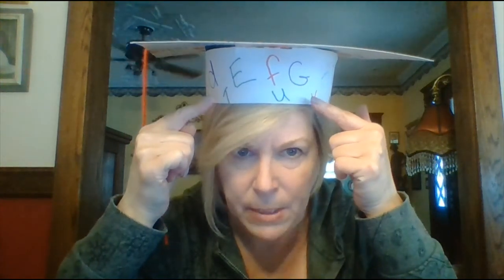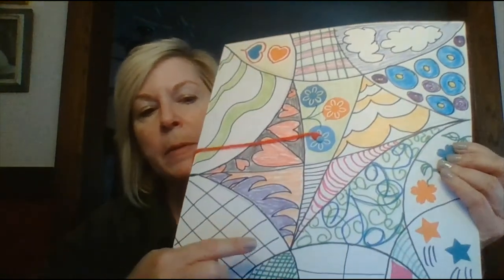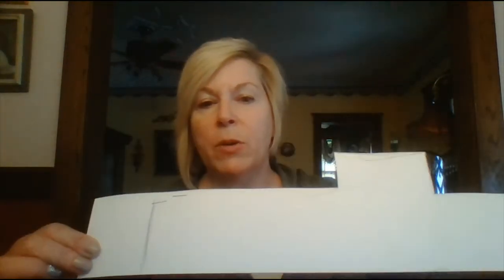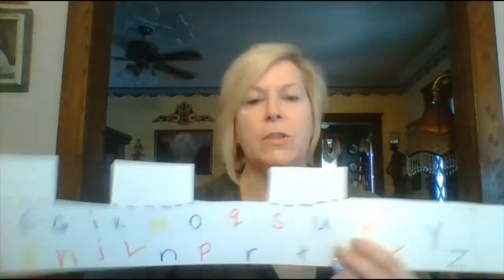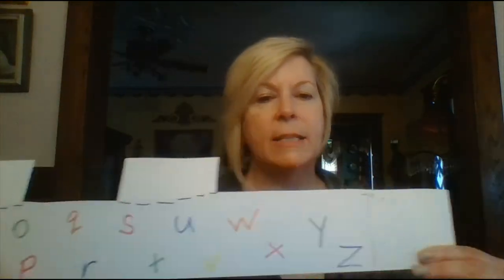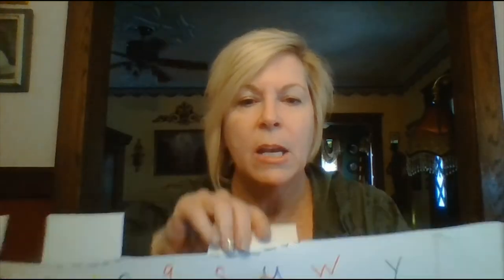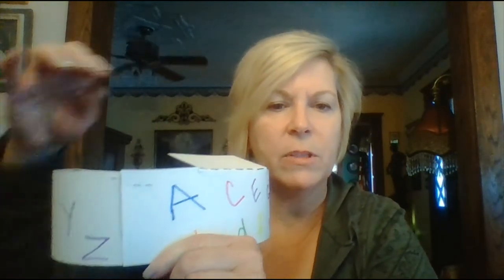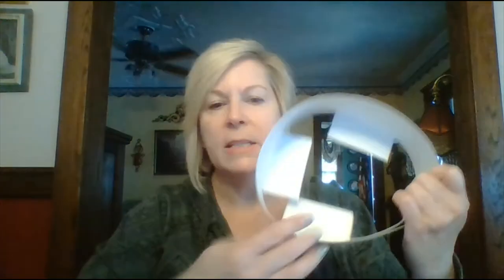May 20 Graduation Cap instructions! 👨‍🎓👩‍🎓👨‍🎓👩‍🎓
Mrs. Sumner will tell you how to decorate your Graduation cap and show you how to put it together 🖍🔠🎨